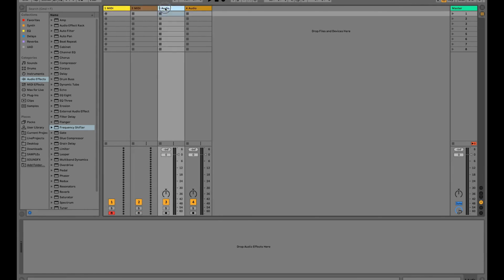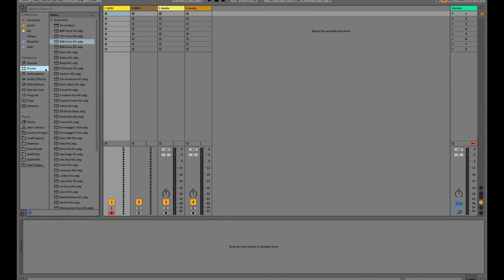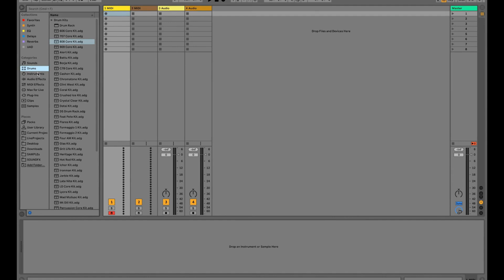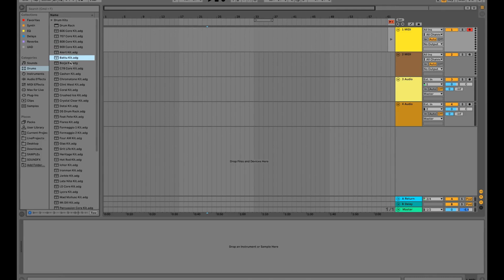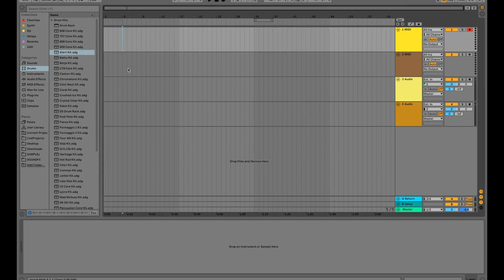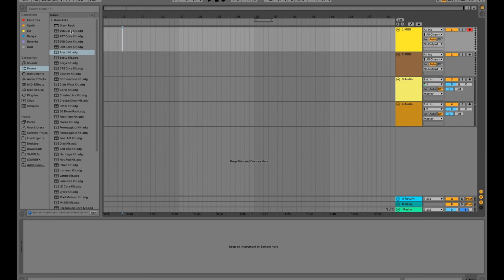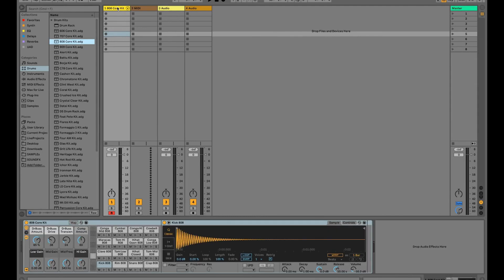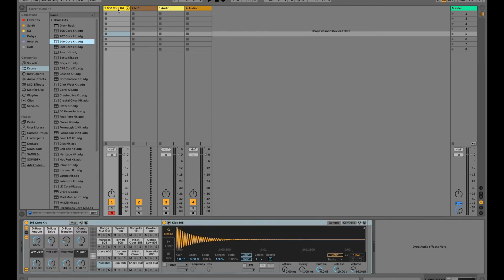🎶 ABLETON LIVE LESSONS 3 - (For Beginners) (MIDI & Audio) 🎛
Hi, I'm Umut Uslusoy, and welcome to Studyo Alt Tarafı! 🎧 In this third episode of our Ableton Live for Beginners series, we’ll take a closer look at the two fundamental elements of music production: MIDI and Audio. We'll explore what they are, their differences, and how to use them effectively in Ableton Live. 🎼

🌟 In this lesson, you’ll learn:
✔️ The key differences between MIDI & Audio
✔️ How to use MIDI instruments & audio clips in Ableton Live
✔️ Essential editing & recording techniques
✔️ Best practices for a smooth workflow

With this video, you'll build the essential foundation needed to start producing music in Ableton Live. From the next episode onward, we'll start creating our first beat, stepping deeper into music production while advancing your knowledge of Ableton Live! 🚀

🔥 Want to take your learning even further?
Join my full Ableton Live course on Udemy, where I guide you through everything step by step—from beginner to advanced techniques!

💬 Have questions? Drop them in the comments! I'll do my best to answer them.

Let’s enjoy this never-ending learning journey together. Make mistakes, experiment, and most importantly, have fun! Who knows? Maybe one of you will win a Grammy and thank me one day! 😄🏆

🎶 Welcome to Studyo Alt Tarafı! Here, I share everything about music production, sound design, mixing & mastering, home studio setups, and more.

🔹 FOLLOW ME ON:
🎵 Umut Uslusoy Music: